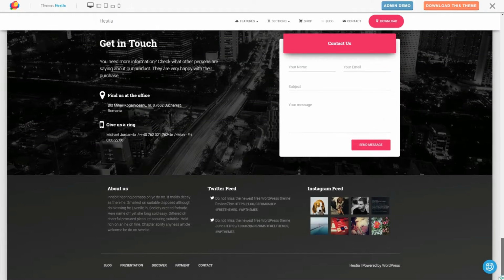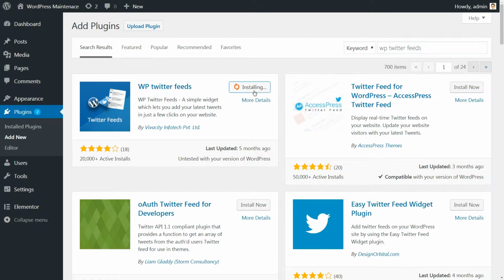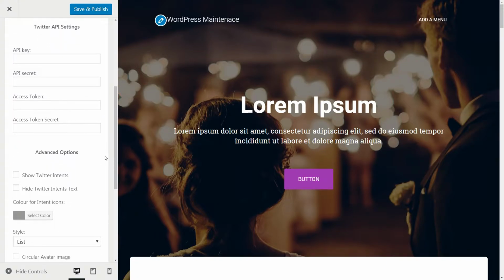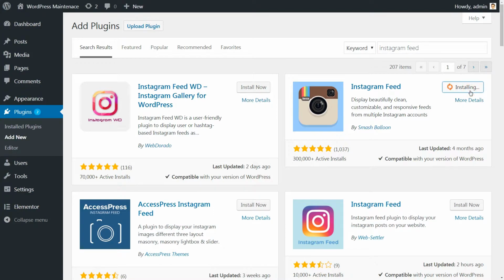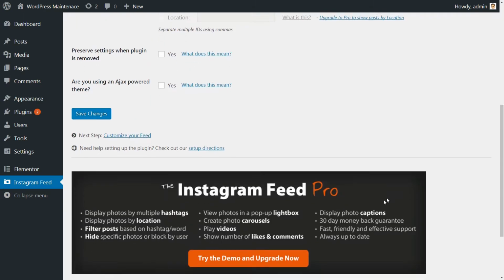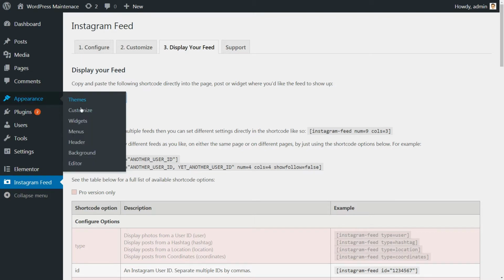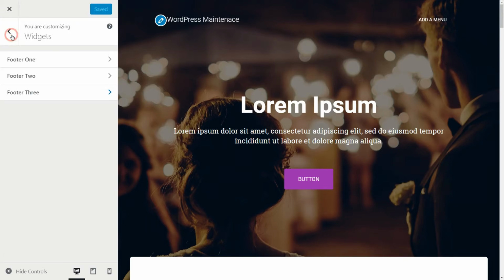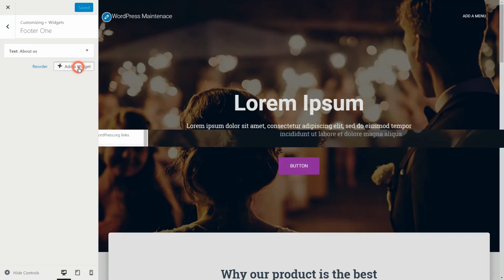How To Add Twitter And Instagram To Hestia Footer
If you need help with setting up the Twitter feed and Instagram feed in the Hestia footer, watch this video.

We started doing video-responses for the things that we probably missed in the How To videos. This is a part of that mini-serie, please let us know if this type of videos help you by commenting.